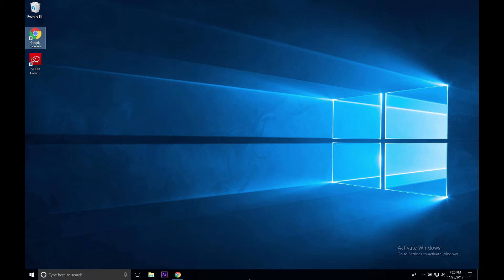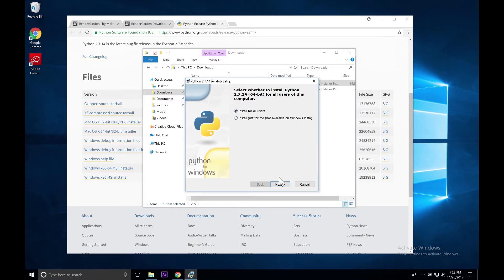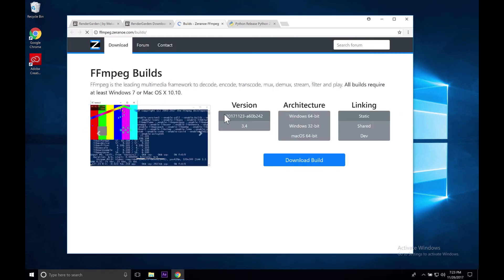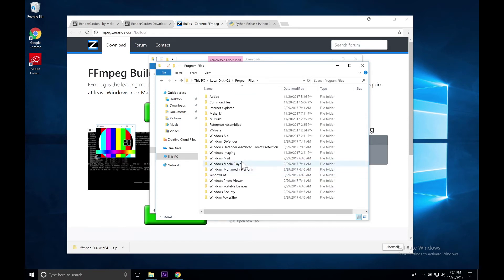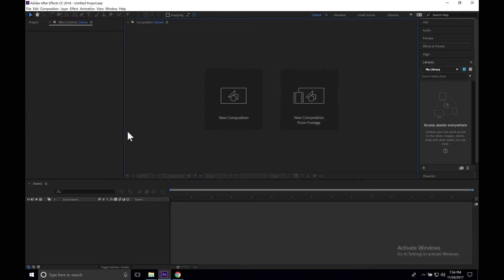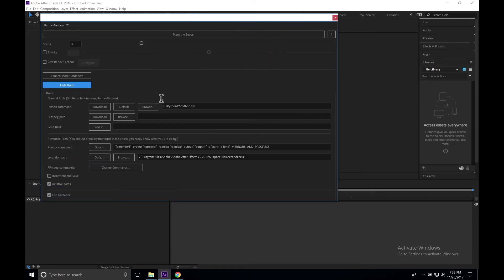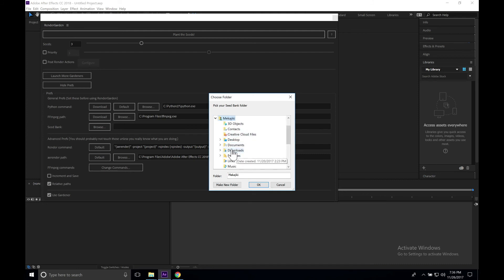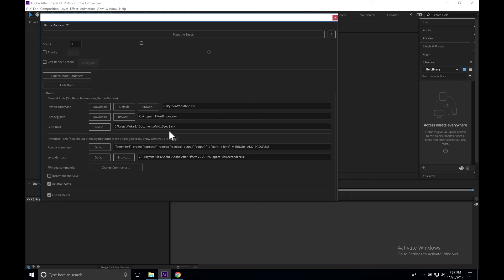RenderGarden: Configuring for Windows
This video explains to get RenderGarden configured properly on Windows.

Render Up to 3x Faster on the Same Machine - If You Work in After Effects, You Need This Script!